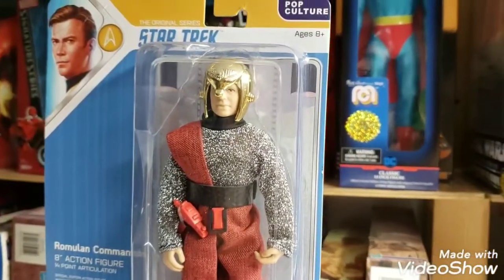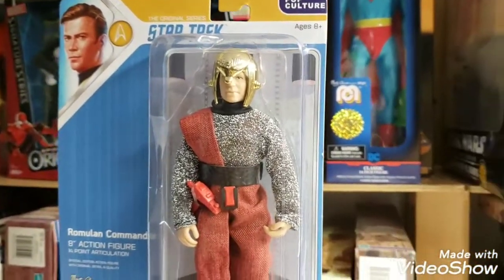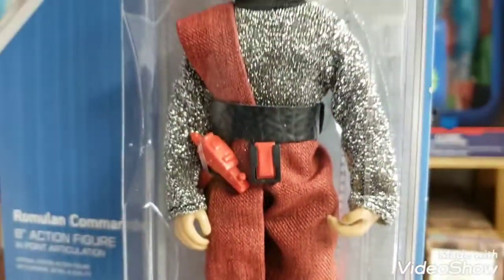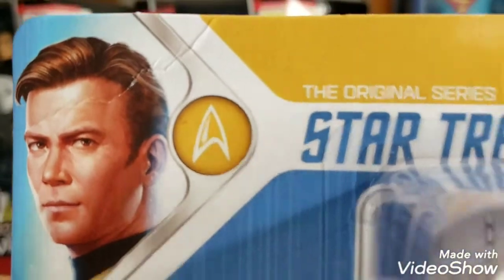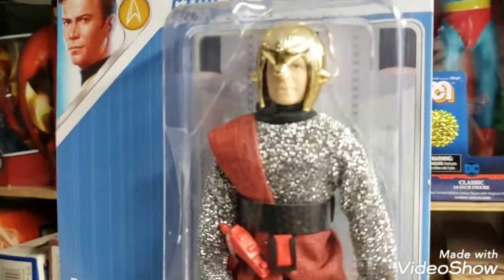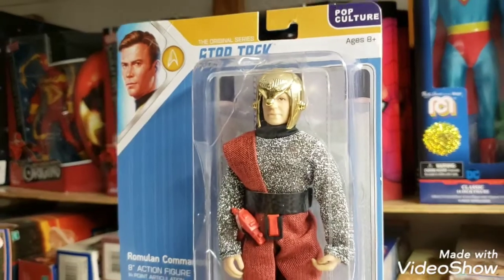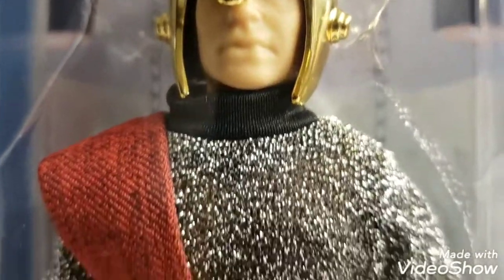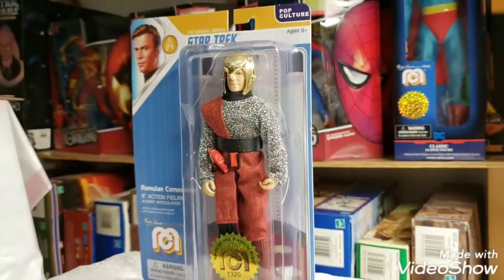MIB'S : WAVE 4 MEGO CONTEST GIVEAWAY !!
EXCITING NEWS AT THE MIB MASTER TOY MUSEUM ! THE PRIZE IS A BEAUTIFUL WAVE 4 MEGO ROMULAN COMMANDER FIGURE !!! RULES OF THE CONTEST ARE SIMPLE !!! YOU HAVE TO BE A SUBSCRIBER, LIKE THE VIDEO AND COMMENT ON THIS VIDEO, THAT'S IT !